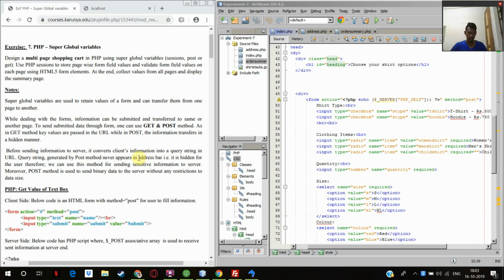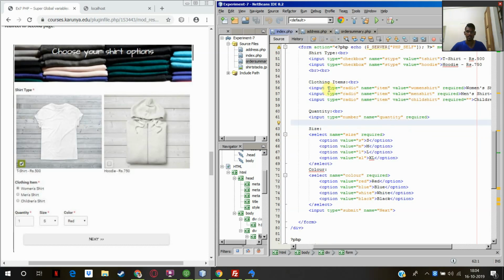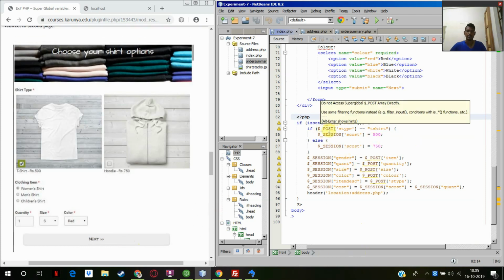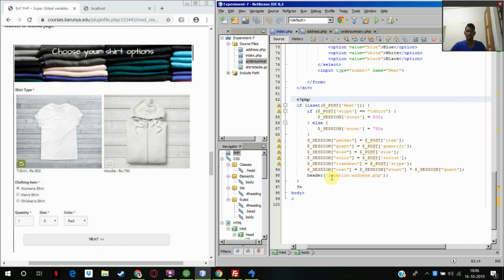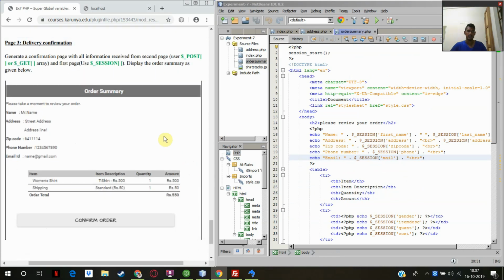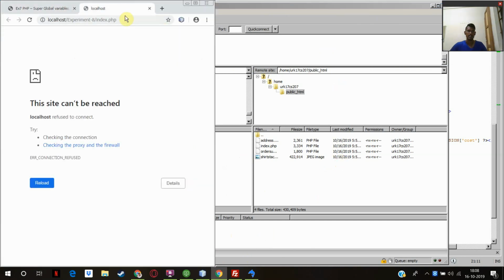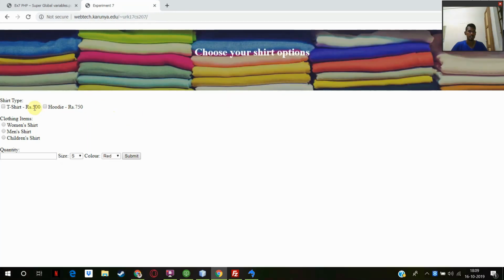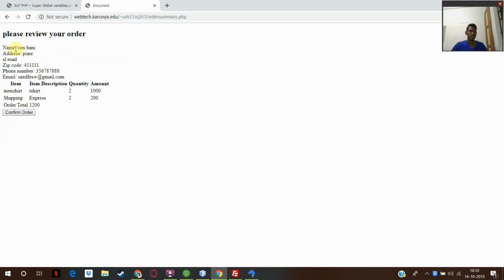Experiment-7 (PHP - Super Global variables and Sessions) URK17CS207